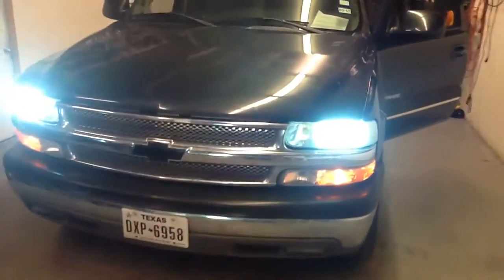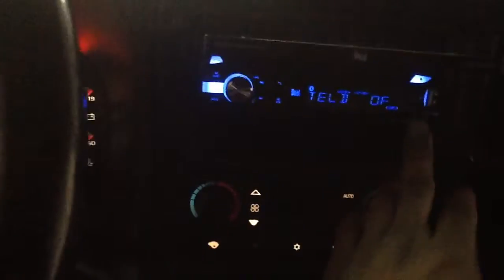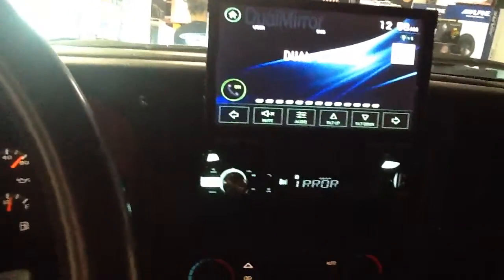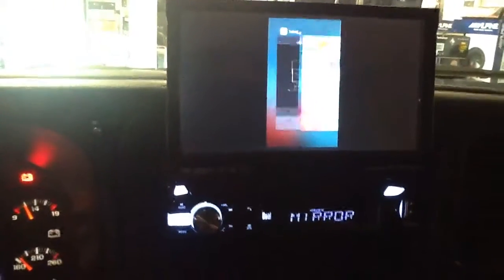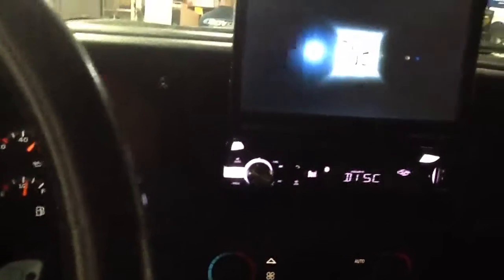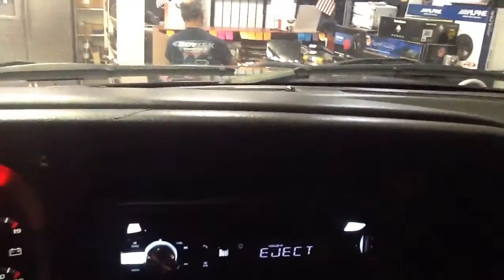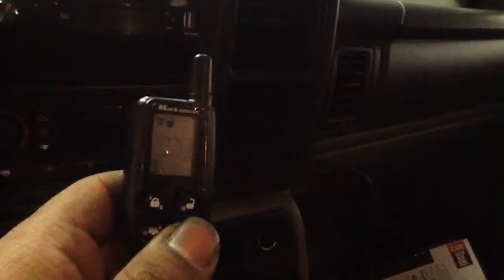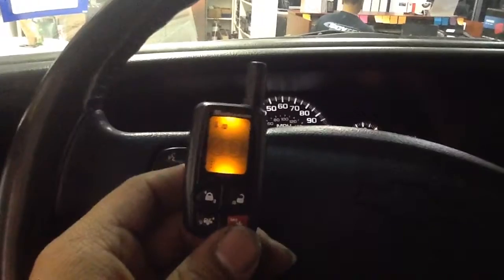chevy Tahoe. Remote start alarm. Hid lights. 7" flip out touchscreen